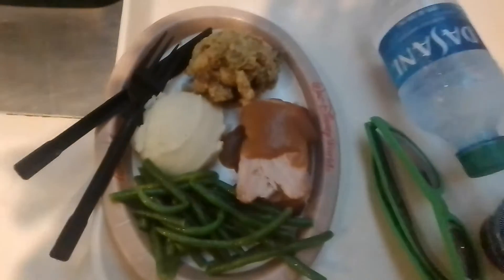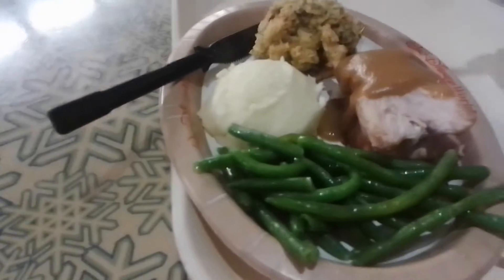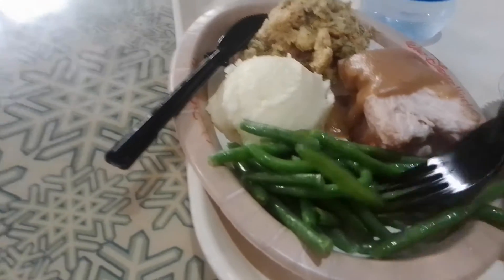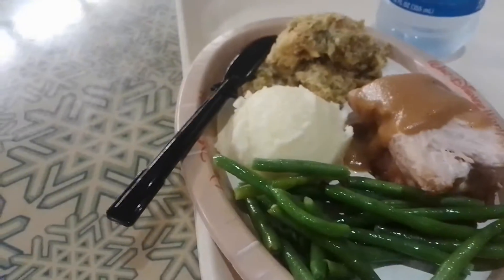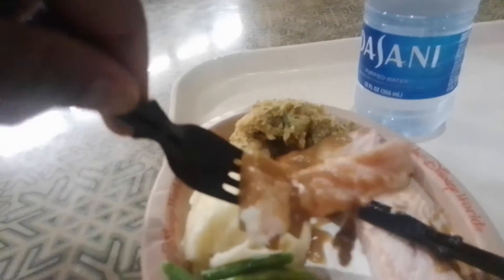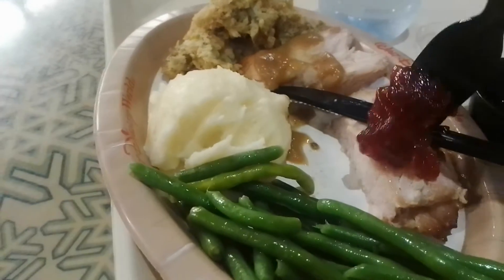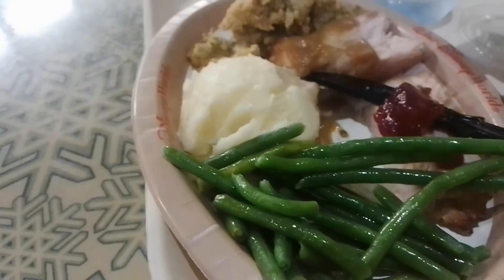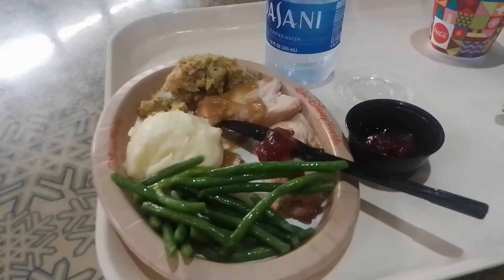kids Thanksgiving meal from Sunshine Seasons in Epcot